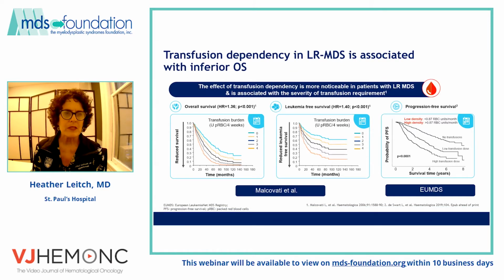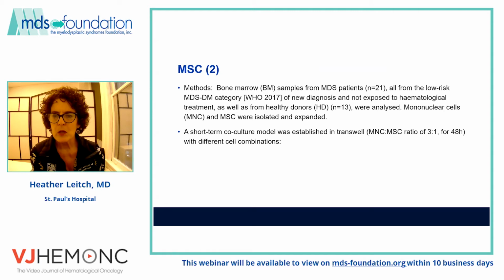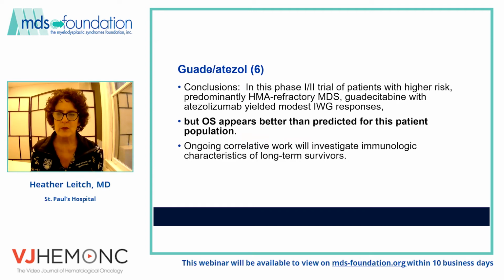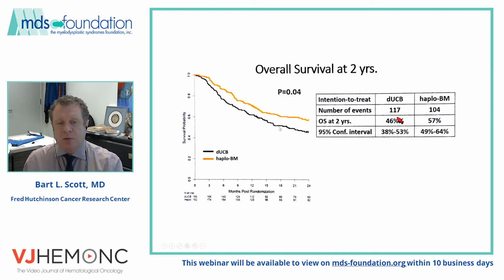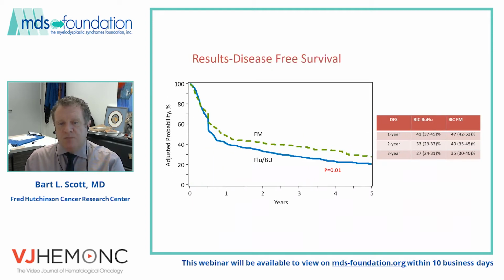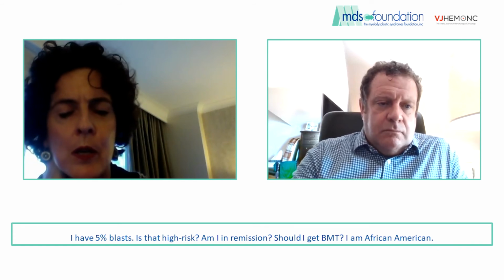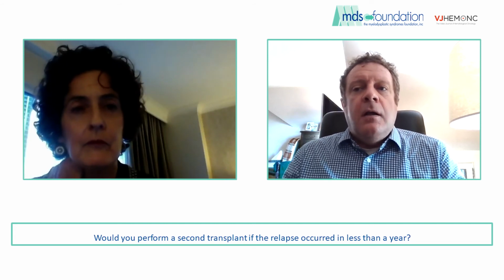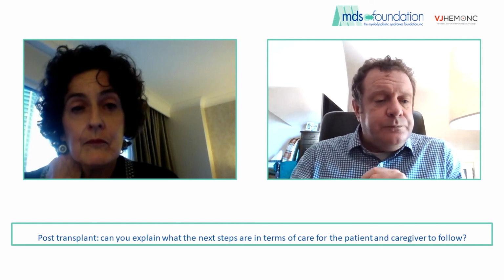Toronto MDS Patient Webinar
Dr. Heather Leitch, from St. Paul’s Hospital, will provide updates from the European Hematology Association (EHA) 2021 Virtual Congress will be presented along with an overview of new emerging treatments for MDS and AML patients. The latest promising clinical trials and research findings impacting the biology and treatment of MDS, and AML patients will also be discussed.

Dr. Bart Scott, from Fred Hutchinson Cancer Research Center, will focus on reduced-intensity allogeneic stem-cell transplantation as a treatment option for MDS and describe strategies to manage treatment side effects as well as potential long-term and late effects of hematopoietic cell transplantation.

Cindy Anthony, from Aplastic Anemia and Myelodysplasia Association of Canada (AAMAC), will provide an overview of AAMAC and its resources for patients, caregivers and healthcare providers.